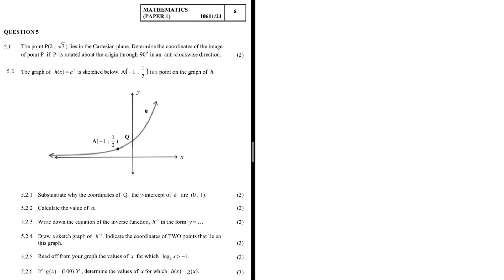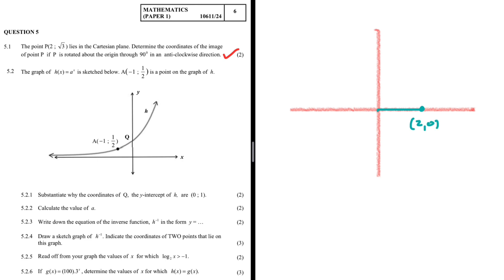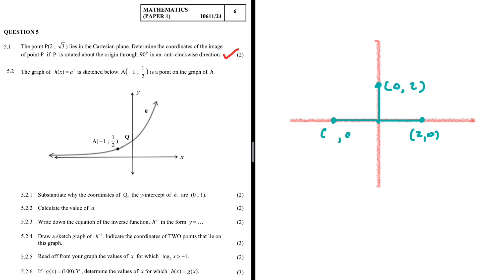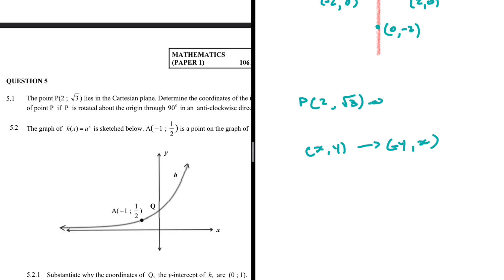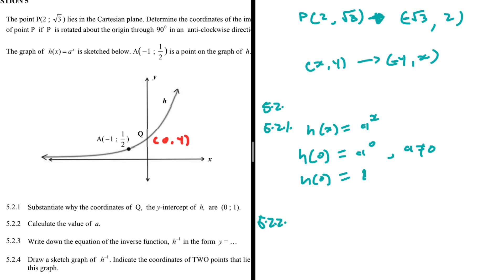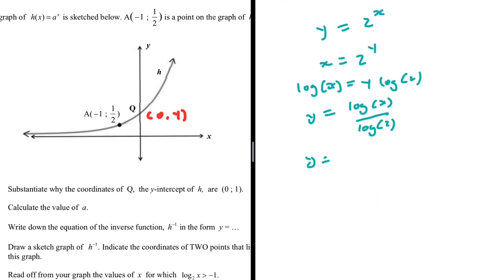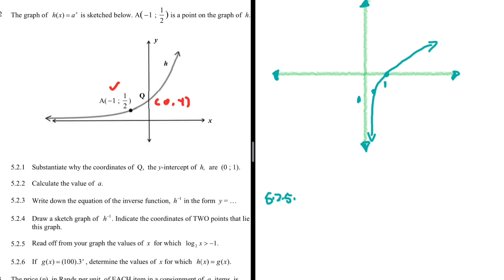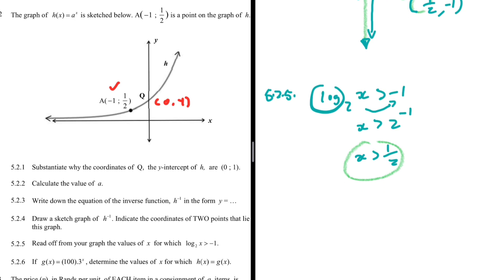Functions & Graphs Grade 12 Mathematics Past Papers Like a PRO!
Functions & Graphs Grade 12 Mathematics Prelim 2024